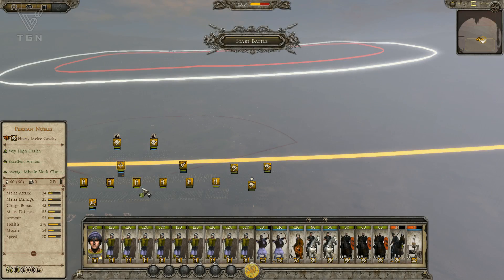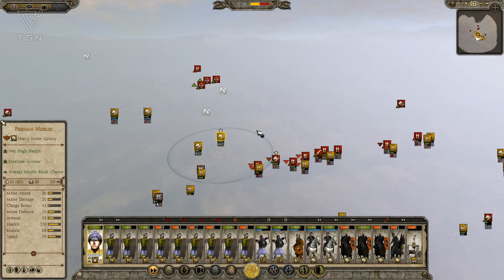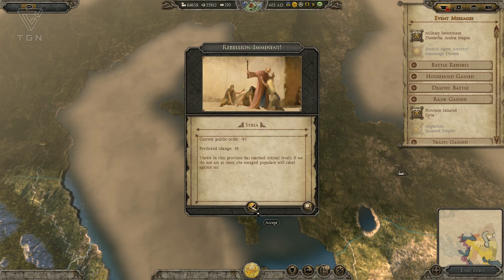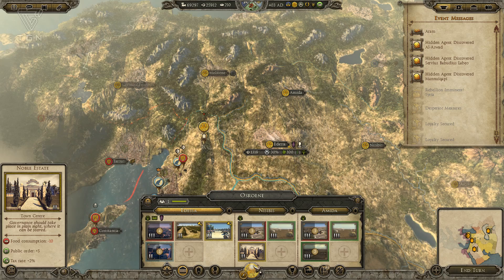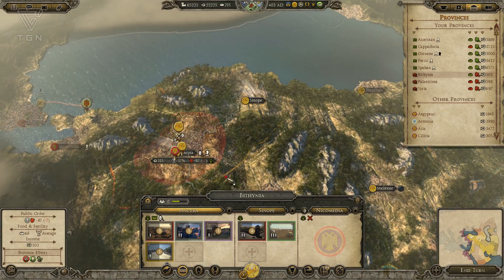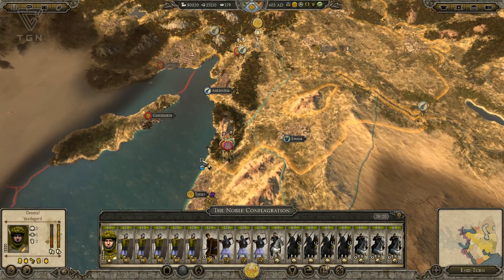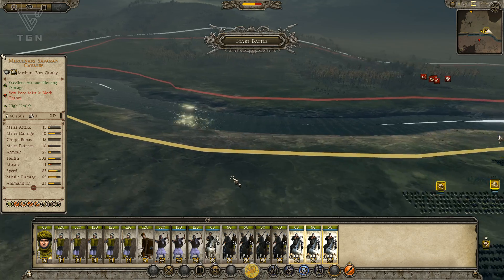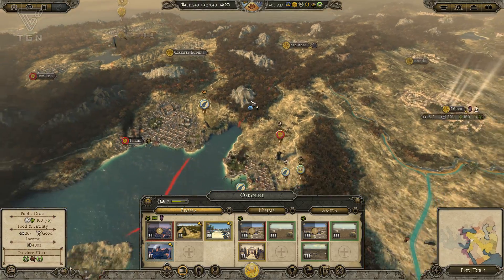Total War Attila : Sassanid Campaign : Part 11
Can a desert be torched? Will Heir lose again to the Afrighids? Answers are here. Enjoy!